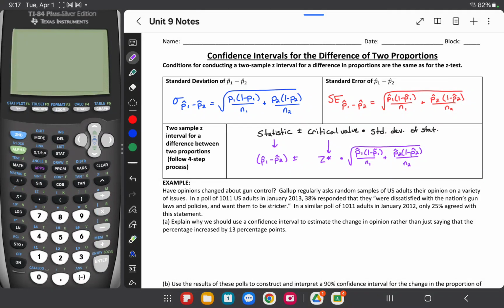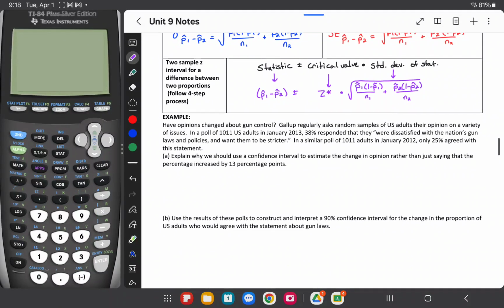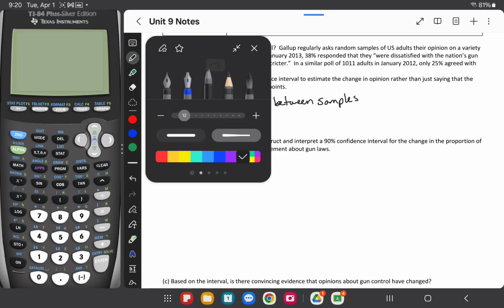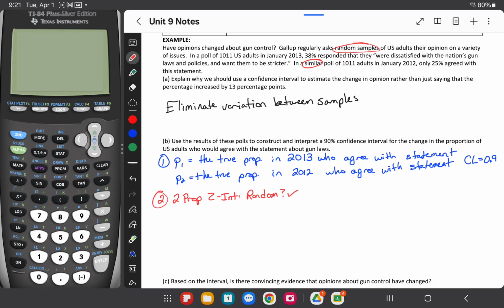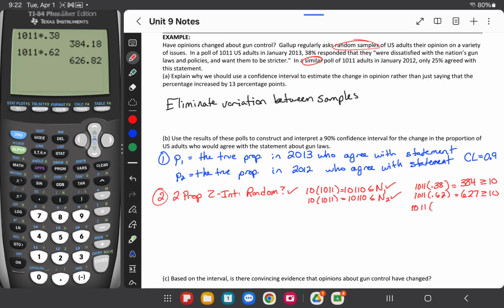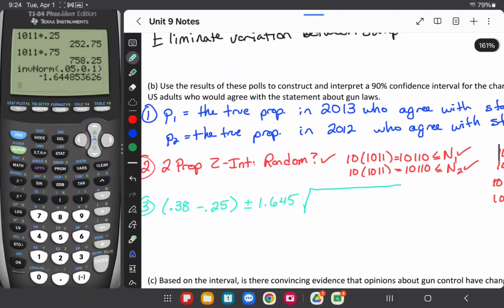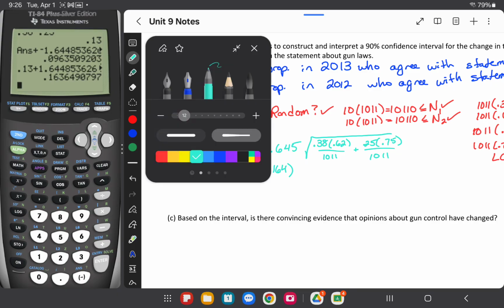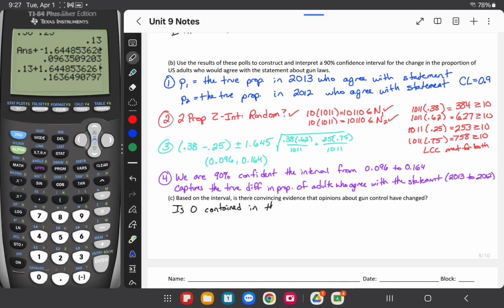Confidence Intervals for a Difference in Population Proportions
Students will be able to construct and interpret confidence intervals for a difference in proportions checking all necessary conditions.